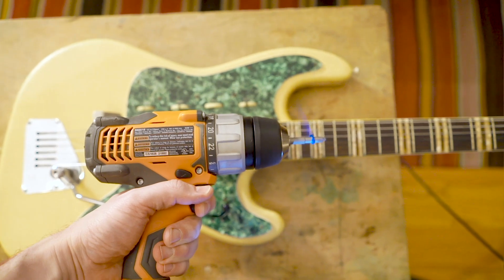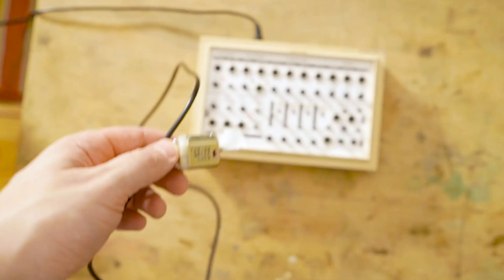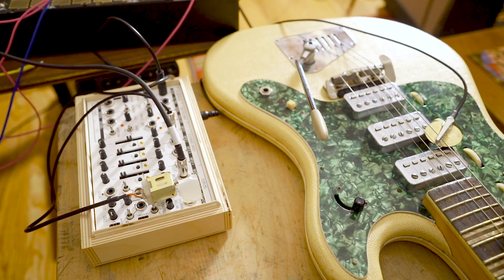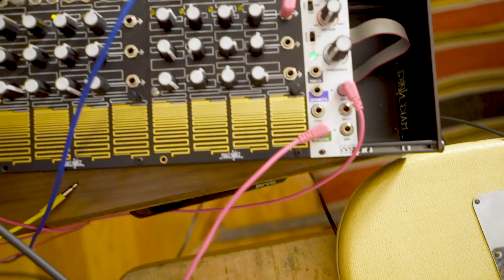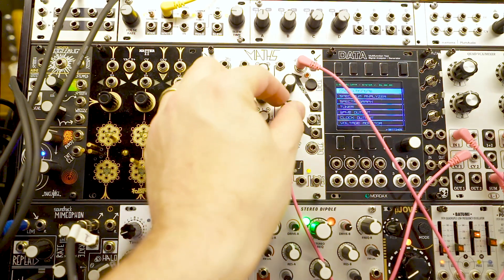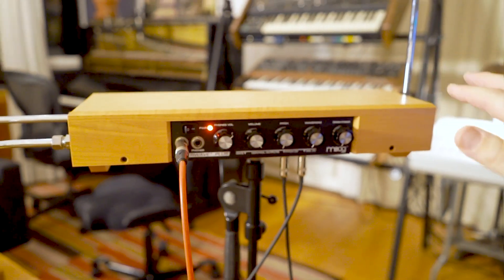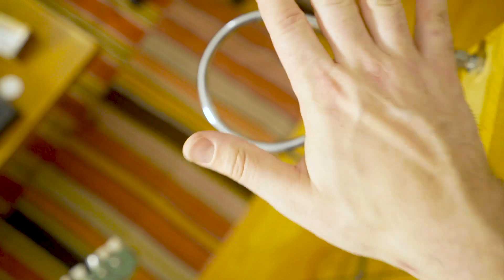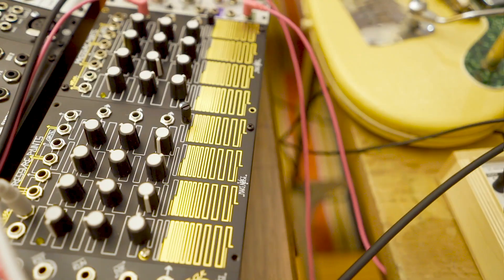MOTORIZED GUITAR PLAYS MODULAR SYNTH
Hanging Out With Audiophiles is my long running podcast where, every episode, I get into a technical matter (aka Nitty) in the studio then chat with a fine guest and REPEAT!

For this video special NITTY I strap a motor onto a guitar with silly putty, convert the string vibrations into gate signals to clock a pitch sequencer that's part of my eurorack synth setup.
A Moog theramin is used to additionally mess with time and sound.
The pitch antenna controls motor speed and the volume alters pitch and tone (this theremin has CV outputs)

The unit that does most of the heavy lifting here is the excellent koma electronics "field kit"

This is not a sponsored vid. I just like this thing :)

Hope this is entertaining in some capacity.

Lovingly crafted voltage Twangs from Nashville